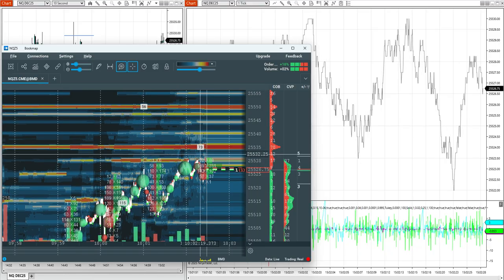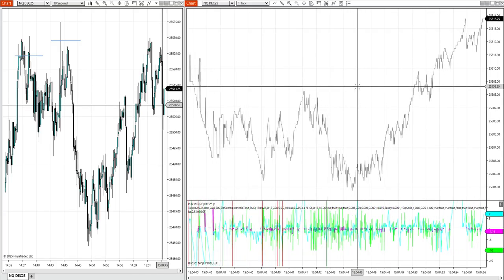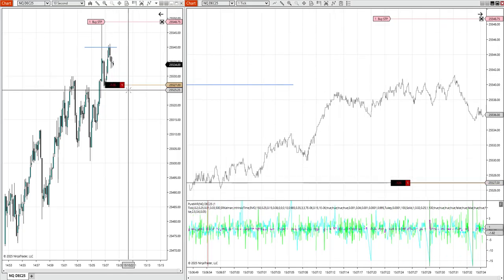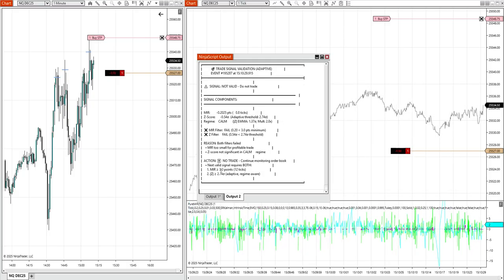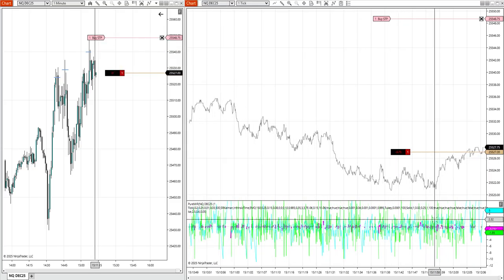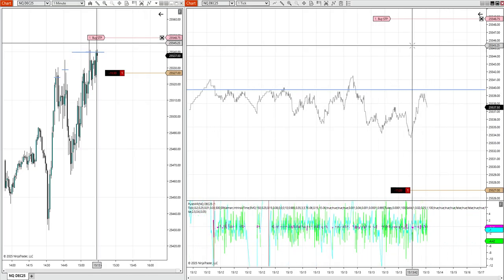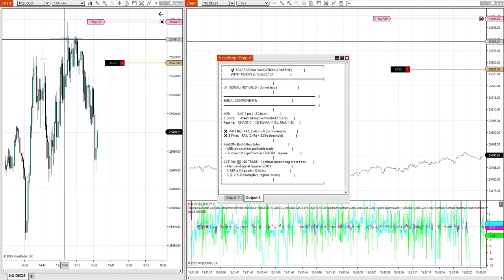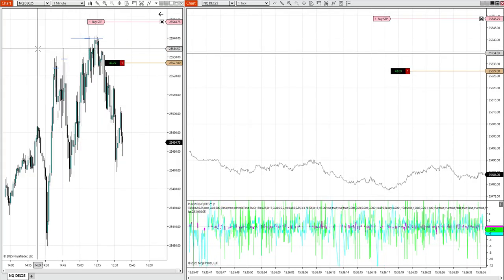24th October 1 - How to pick exact turning points in price by quantifying order book dynamics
Request for access to private videos